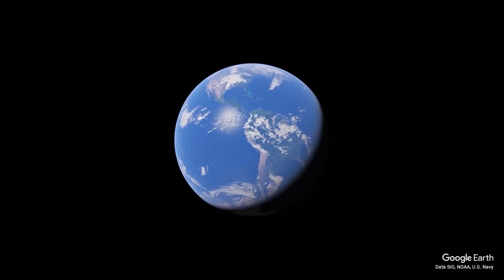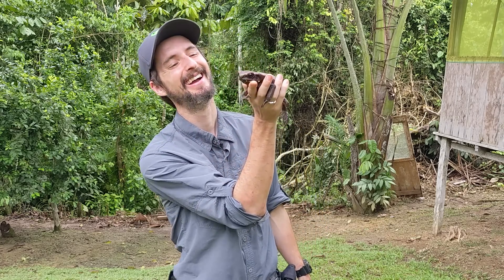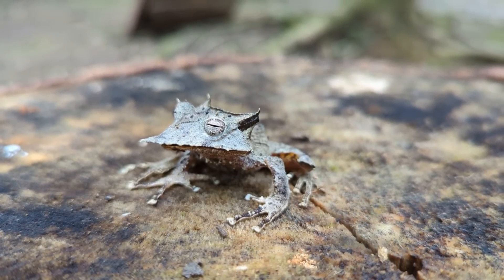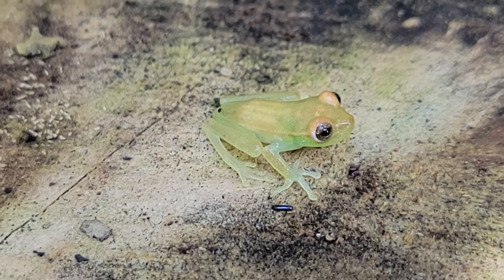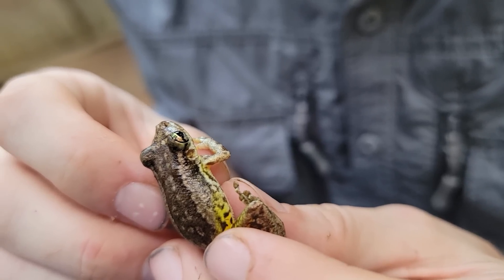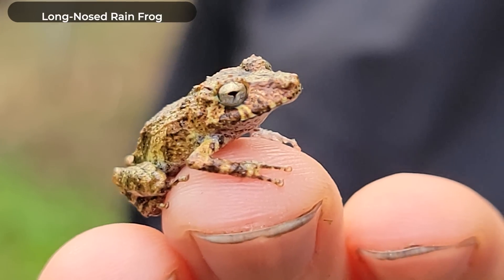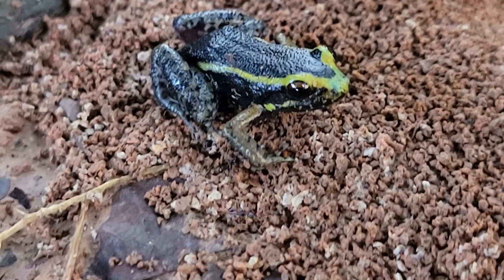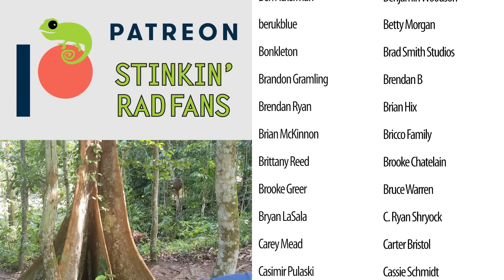The Most Amazing Frogs I Never Knew Existed!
I went to the Amazon rainforest to discover things I had never seen before. These frogs alone made the whole trip worthwhile. I had no idea that frogs like this even existed!

Clint's Reptiles
770 East Main Street # 127